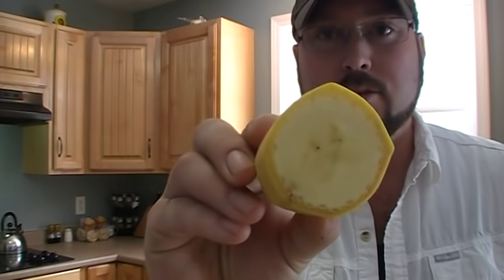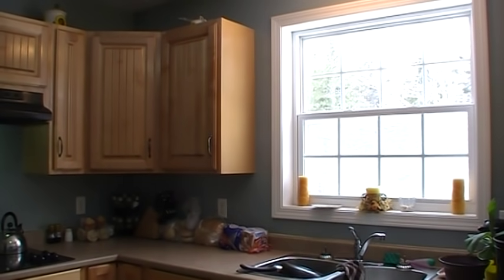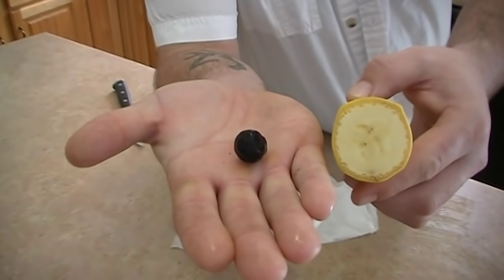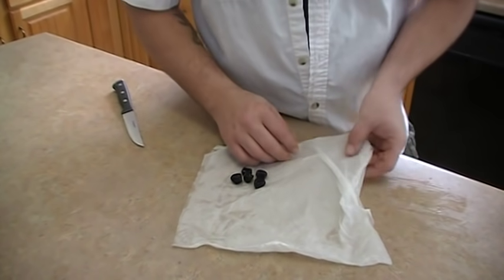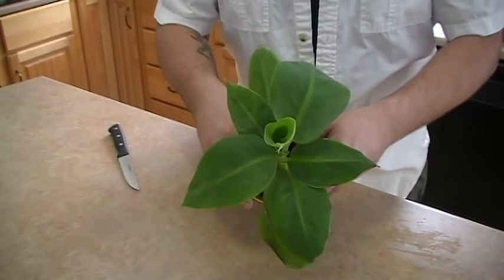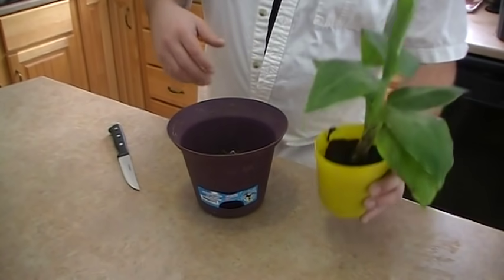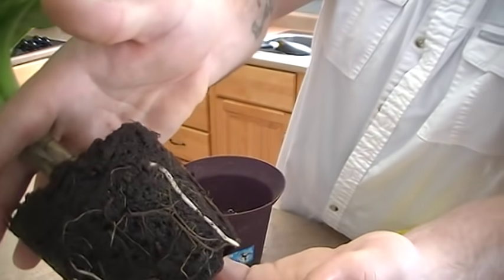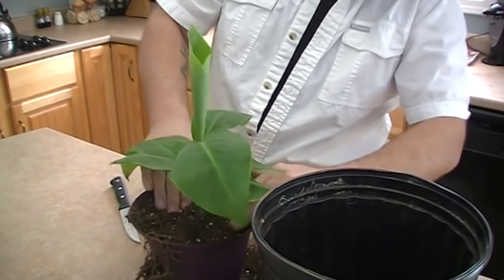how to grow a banana tree from seed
Here is a great video showing you how to grow bananas from seeds (step by step ) I hope you enjoy

** Microphone
RODE VideoMic Studio Boom Kit

** Lighting
Prismatic 18" Halo Ring Light with Stand